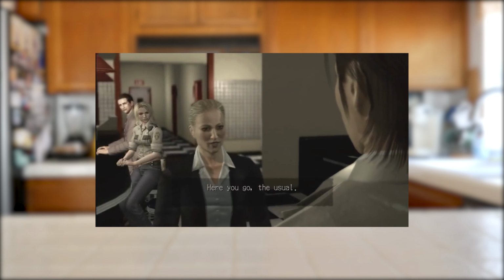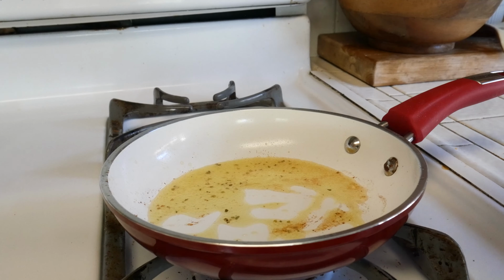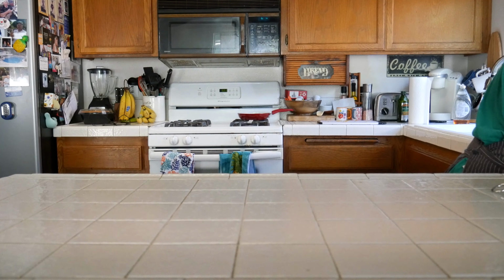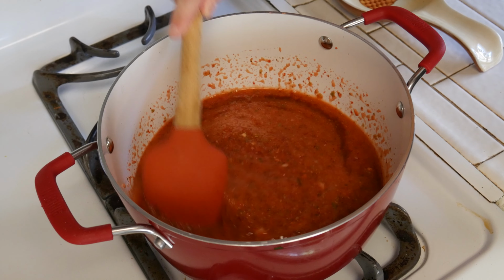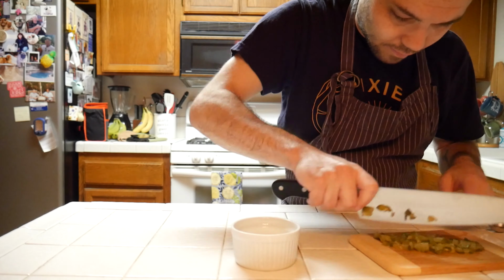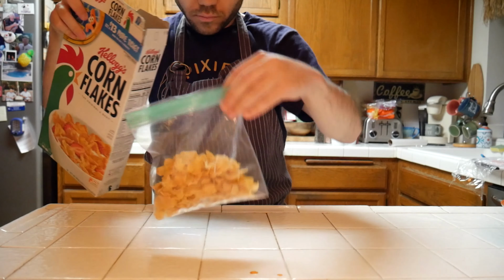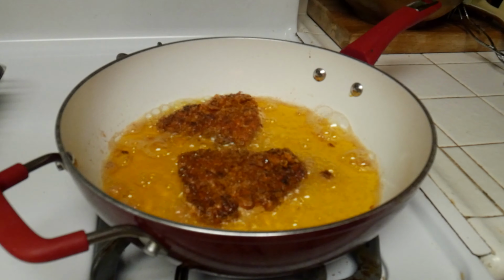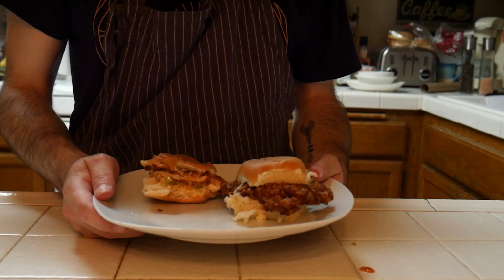Geek V Food - Sinners Sandwich from Deadly Premonition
Today, in honor of the release of Deadly Premonition 2 we're taking a look at The Sinners Sandwich, a creation of A&G diners Nick Cormack.